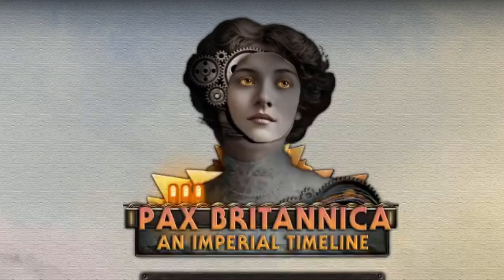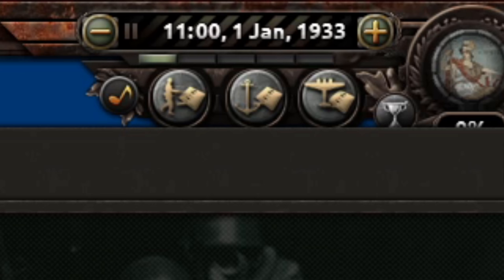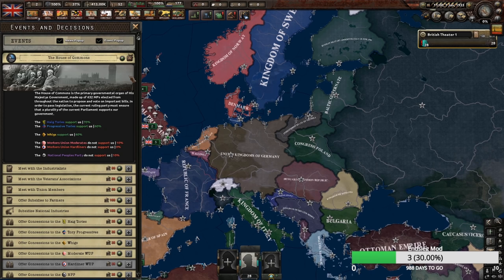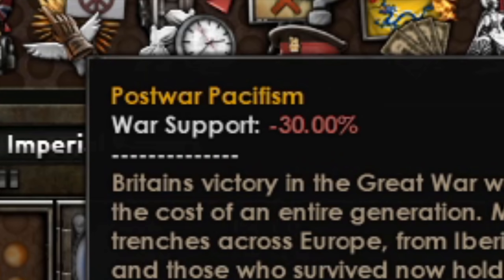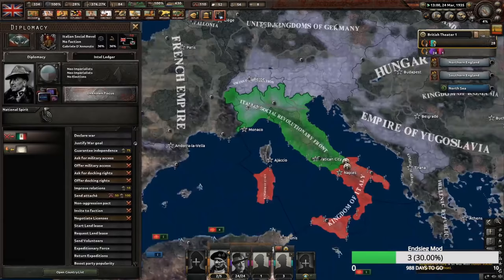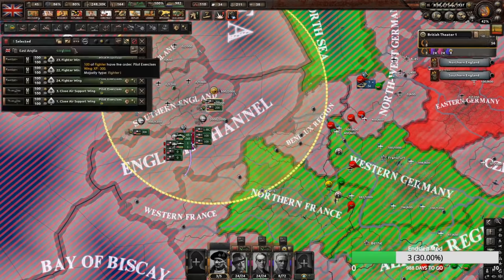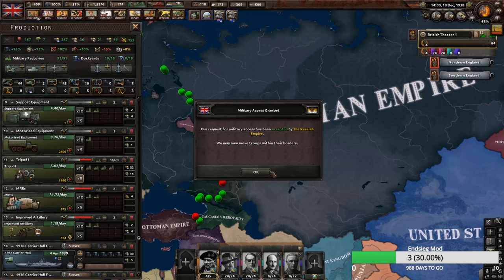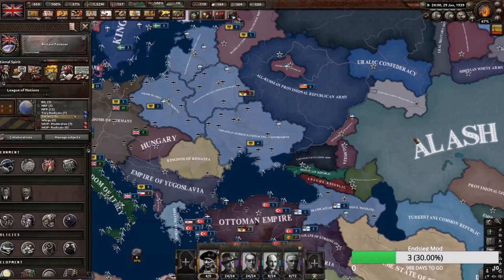This Mod Makes Britain OP!!! - Hoi4 Pax Britannica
The Pax Britannica experience was very nice although I really think that Britain could probably have a couple puppets less. In my opinion this mod has great potentiall and I would be down to play a couple more nations in this mod.